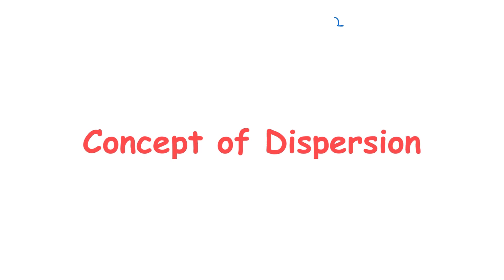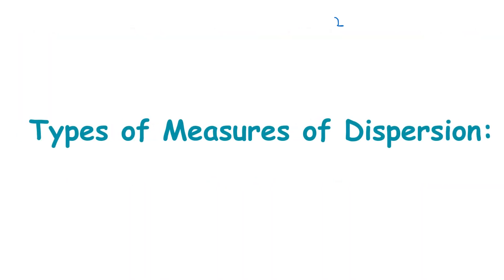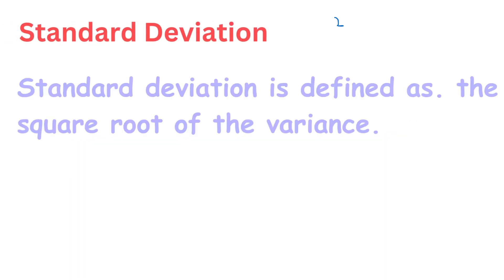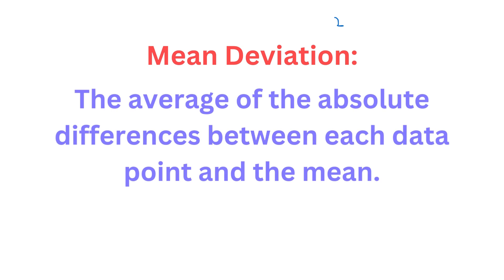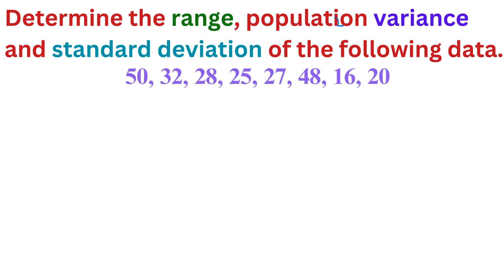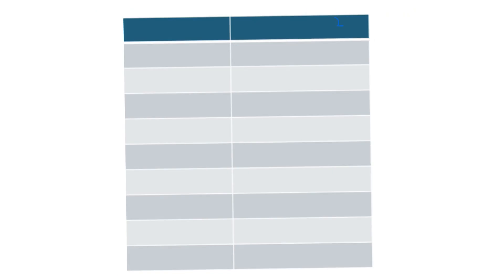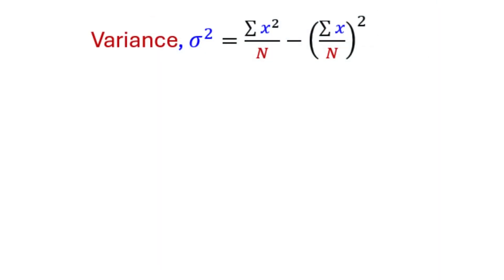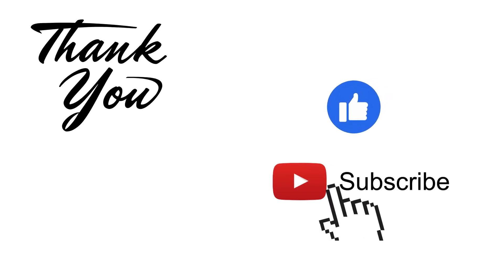I Measures of Dispersion for ungrouped data | Statistics | Variance | Standard Deviation | Range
What is Measure of Dispersion?
Measures of dispersion are non-negative real numbers that quantify how homogeneous or heterogeneous a given dataset is.

When all data points in a dataset are the same, the measure of dispersion is As data variability increases, the value of the measure of dispersion also increases.

Types of Measures of Dispersion:

Absolute Measures of Dispersion:

These measures express variations in a dataset with respect to the average of the deviations of the observations.

They have the same units as the data being analyzed.

Examples of absolute measures of dispersion include:

Range:
The difference between the maximum and minimum values in the dataset.

Variance:
The average of the squared deviations from the mean.

Standard Deviation:
The square root of the variance.

Mean Deviation:
The average of the absolute deviations from the mean.

Quartile Deviation:
Half of the difference between the first and third quartiles.

Relative Measures of Dispersion:

These measures are dimensionless and allow comparison across different datasets.

Coefficients of dispersion fall under this category.

Example:
Consider two datasets:
Dataset A: {3, 1, 6, 2}
Dataset B: {1, 5, 9, 10}
The variance (population) of Dataset A is 3.5, while the variance (population) of Dataset B is 12.68.
This implies that Dataset B is more variable than Dataset A.

Remember, understanding measures of dispersion helps us gain insights into the distribution of data.